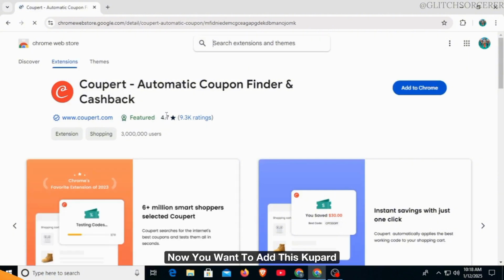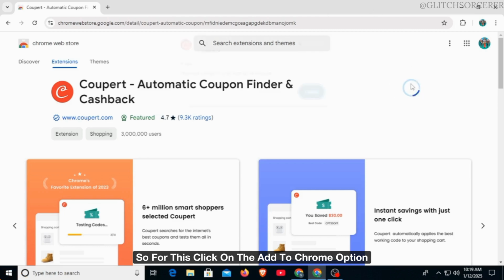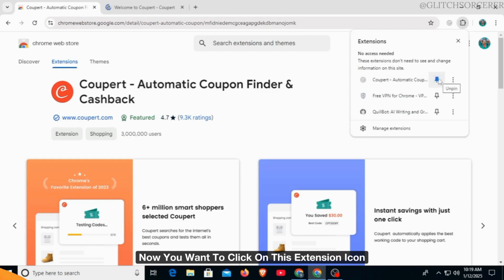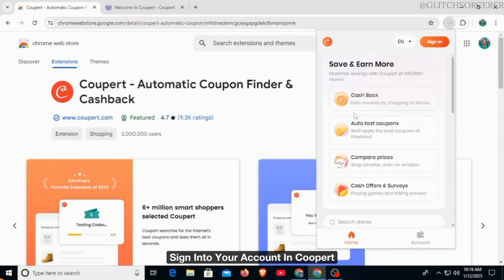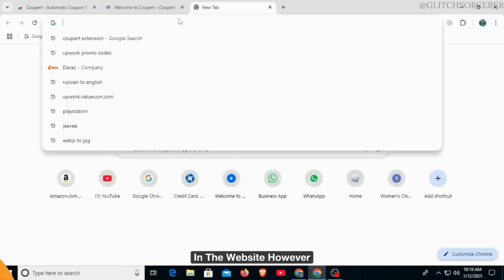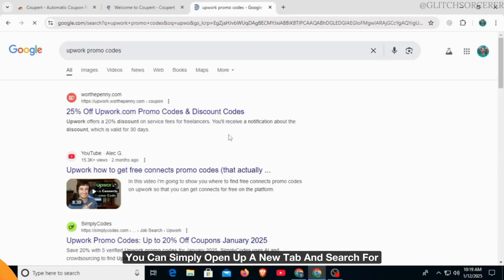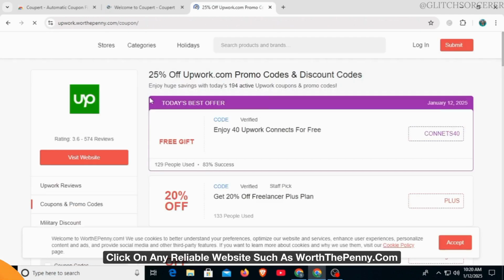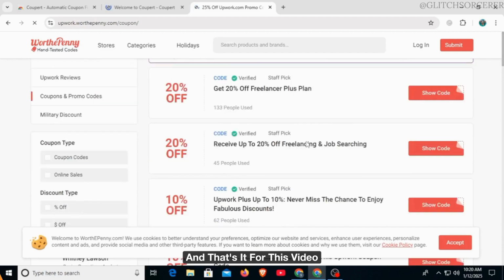UpWork Promo Code For Connects (2025)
Looking to get free or discounted UpWork Connects in 2025? In this guide, we’ll show you how to find and apply promo codes specifically for UpWork Connects. Whether you’re starting out or need more connects to apply for jobs, these tips and tricks will help you save money and maximize your job applications.

Timestamps:
00:00 – Where to Find UpWork Promo Codes for Connects
00:10 – Step-by-Step Guide to Applying Promo Codes for Free or Discounted Connects